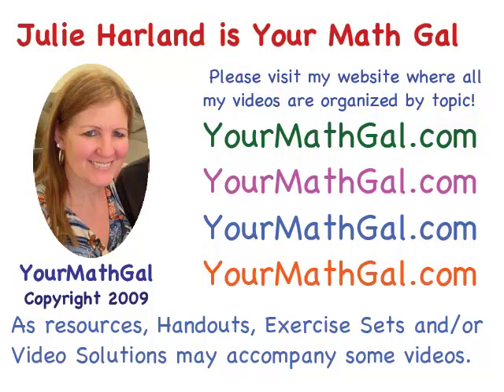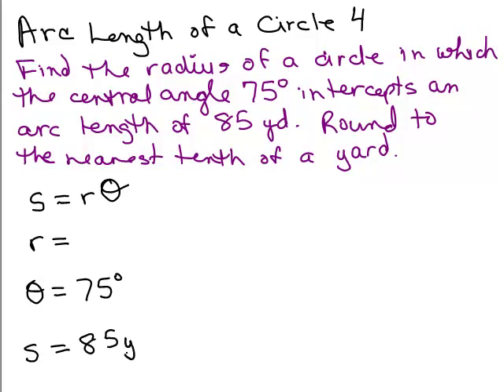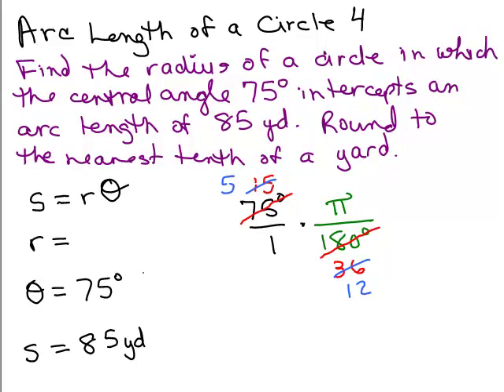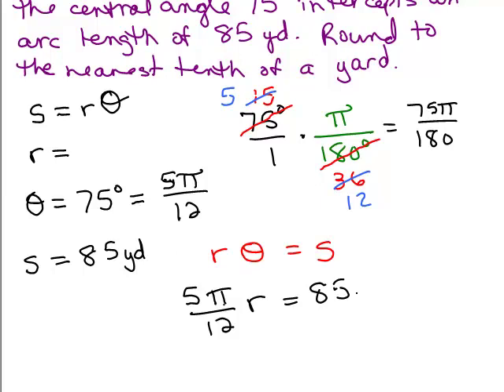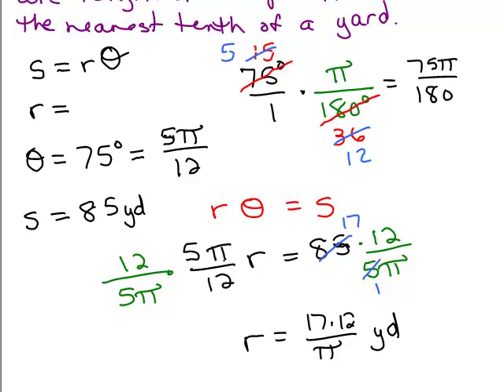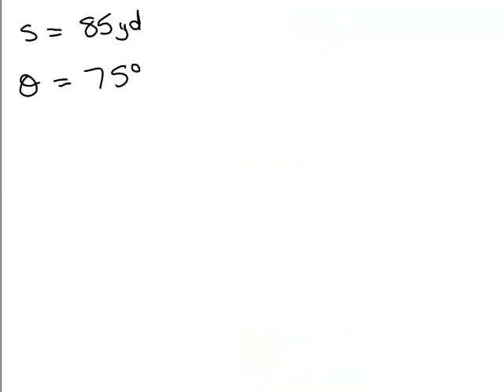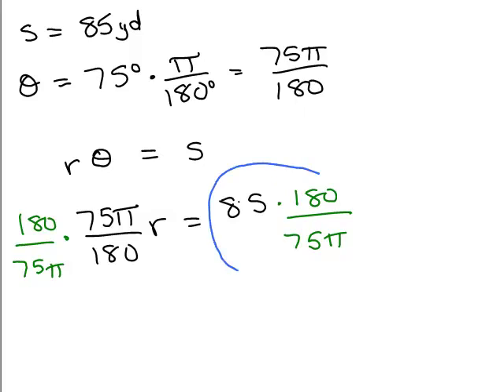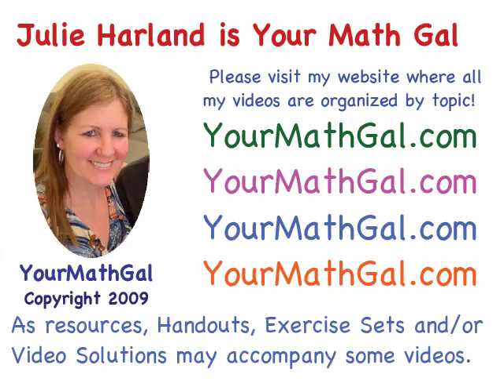Arc Length of Circle 4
Videos by Julie Harland organized at YourMathGal.com. Part of a series of videos finding the arc length of a circle.

arc4.mp4